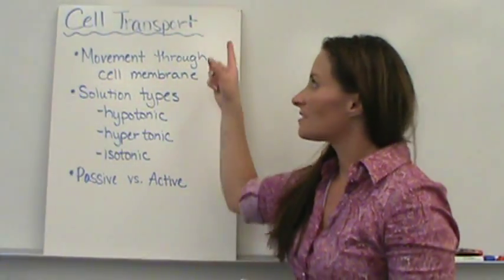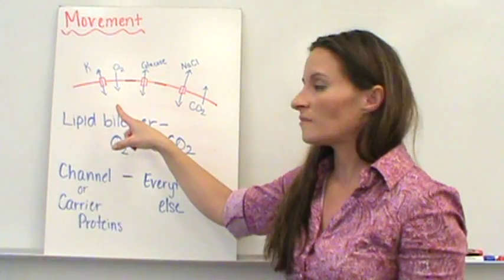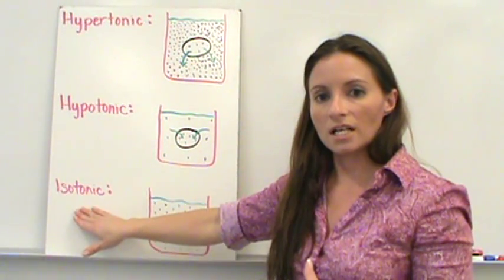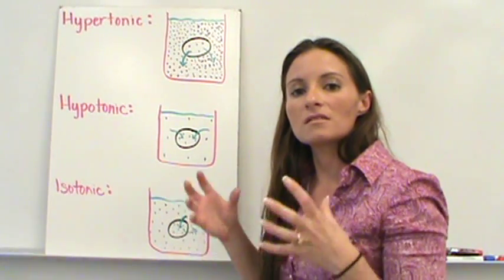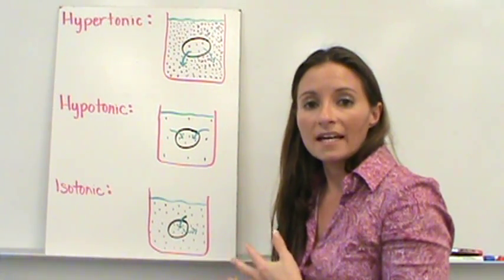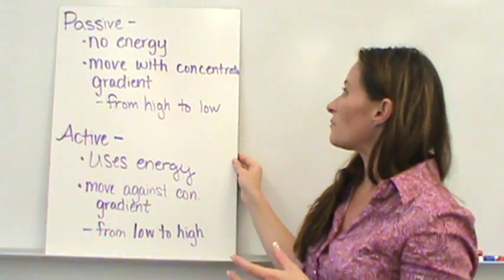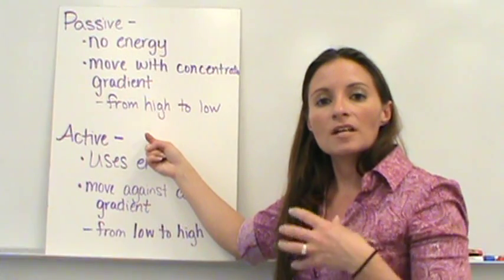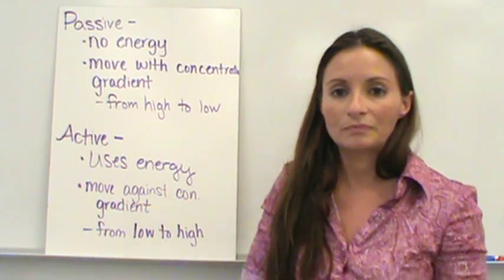Cell Transport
This video lecture discusses how materials are moved into and out of the cell.  It also discusses the vocabulary of isotonic, hypotonic, and hypertonic solutions and what happens to a cell when they are placed in these solutions.